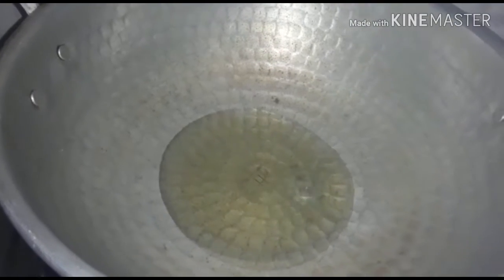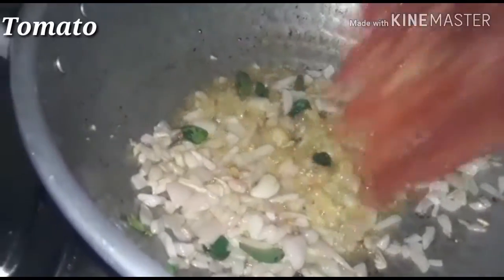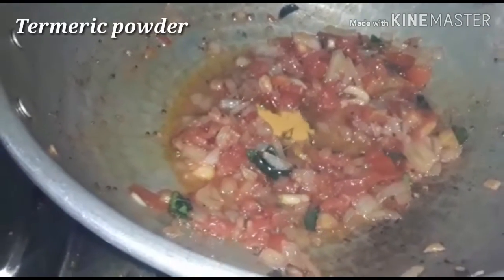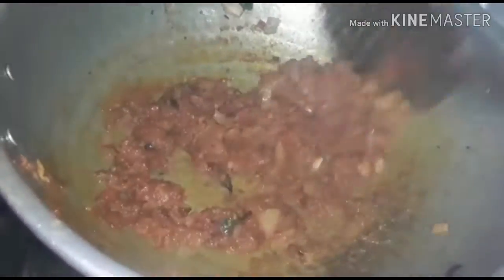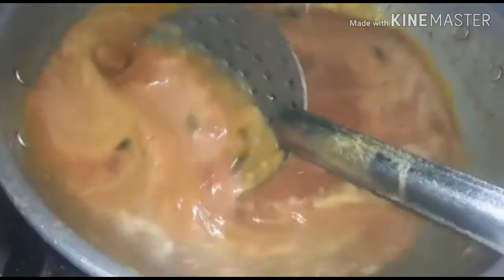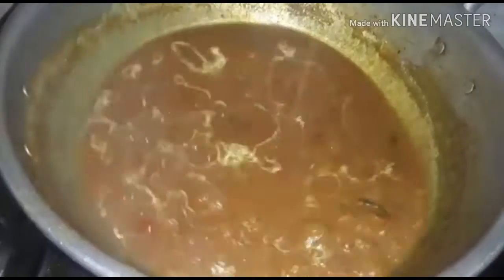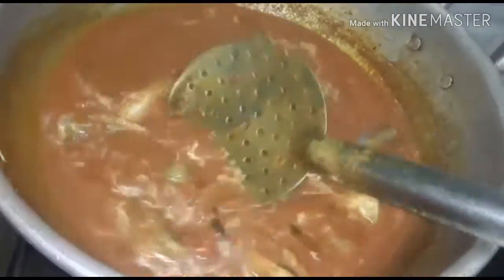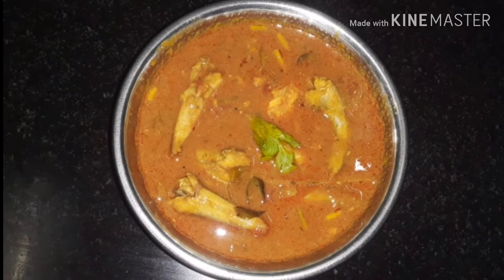சுவையான மீன் குழம்பு செய்வது எப்படி /How to make fish curry in tamil /மீன் குழம்பு /Meen kuzhambu